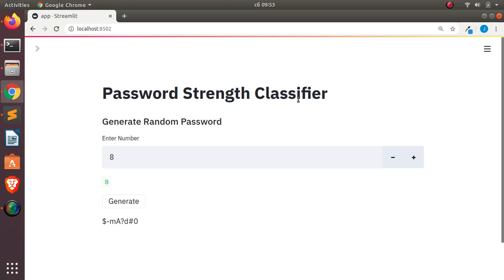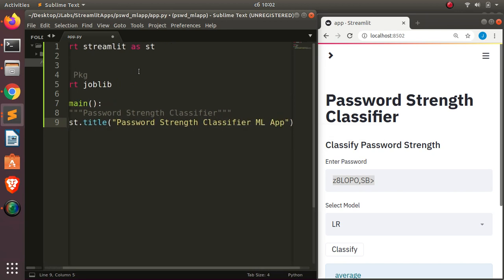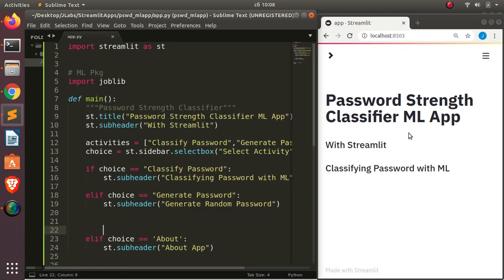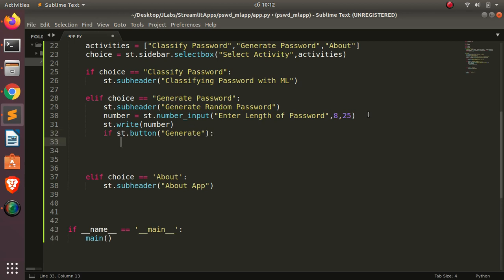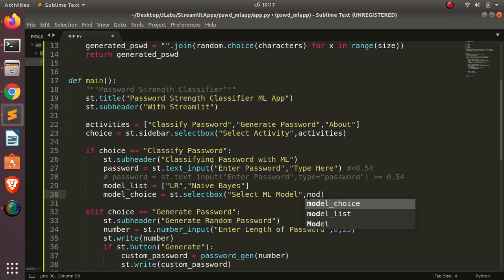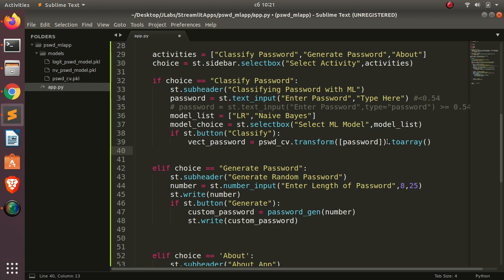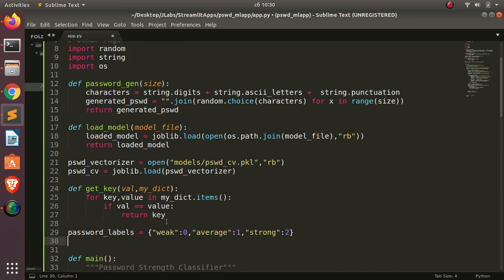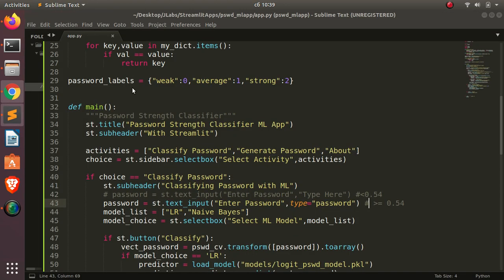Building A Password Strength Classifier ML App with Streamlit Python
In this tutorial, we will be building a simple Password Strength Classifier and Password Generator Machine learning App with Streamlit.

==Installation For Password Masking Feature (From 0.54 and up)==
pip install --upgrade streamlit

J-Secur1ty JCharisTech
Jesus Saves